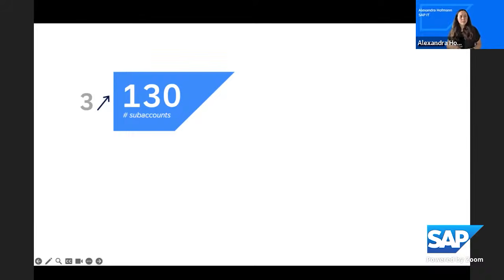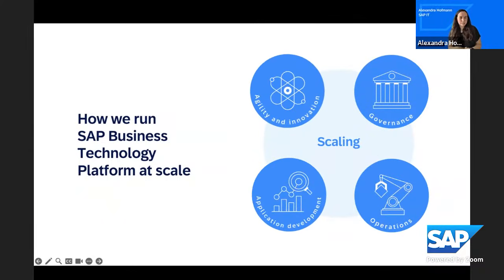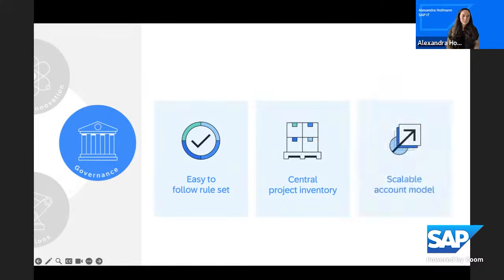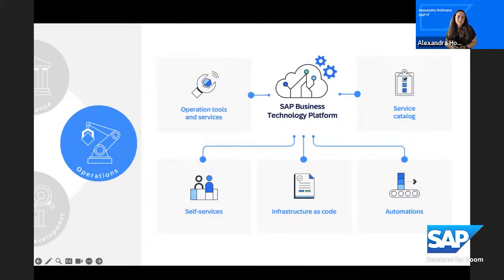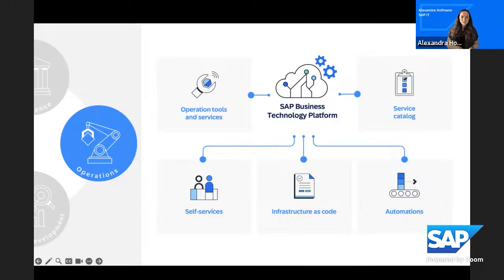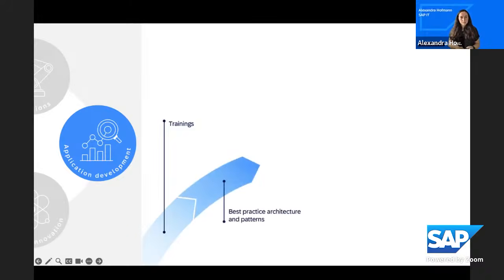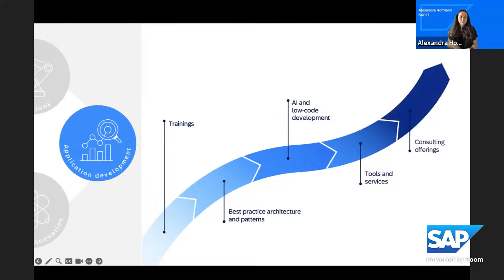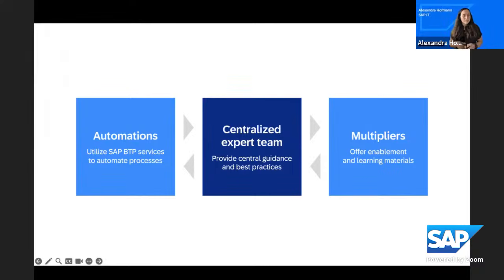How We Run SAP Business Technology Platform at Scale💫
💫SAP can scale from individual applications to over 500 applications, keeping costs, resources, and maintenance to a minimum. See how we use the latest SAP Business Technology Platform technologies, AI capabilities, and agile methodologies to optimize operations, increase developer efficiency, and accelerate innovation as a large-scale enterprise.

📣 Speaker:
➡️Alexandra Hofmann - Cloud Solution Architect in Platform Center of Excellence - Cloud Technologies, Apps & Core Services

🎬Host:
➡️Sinan Schreiner - Executive Liaison Manager, SAP Global User Groups Organization

Visit the Knowledge Transfer for SAP User Groups page for the all topics, expert content and more